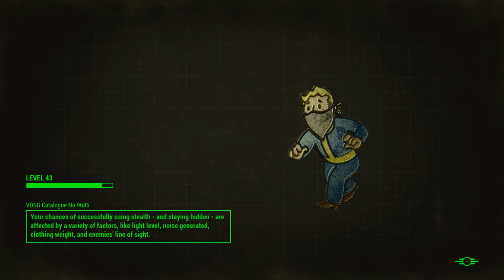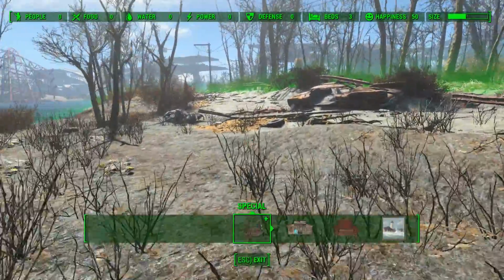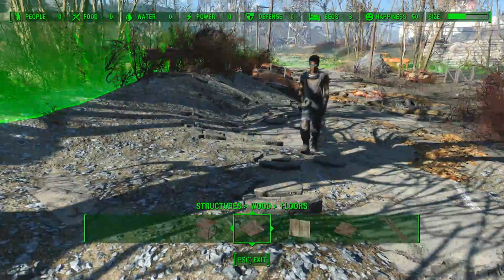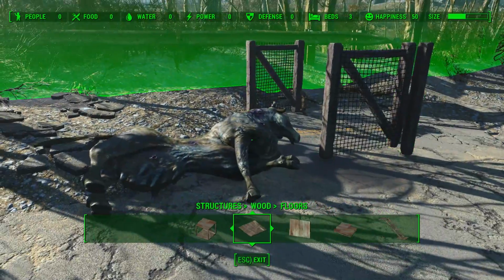Let's Play Fallout 4 Survival: Episode 16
How to get rid of those dead brahmin from Taffington Boathouse.